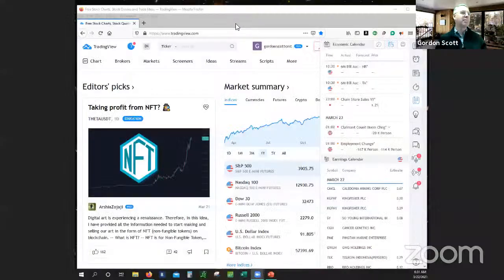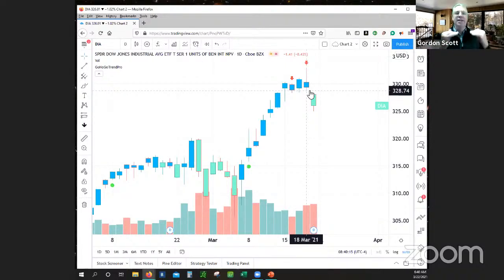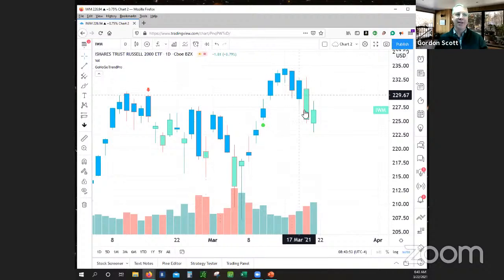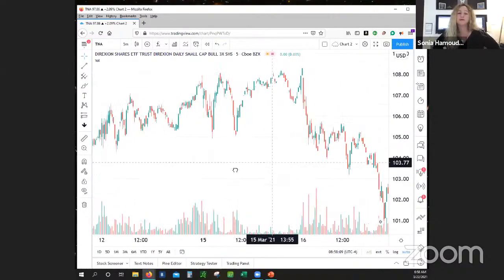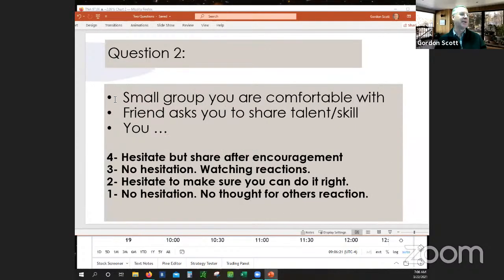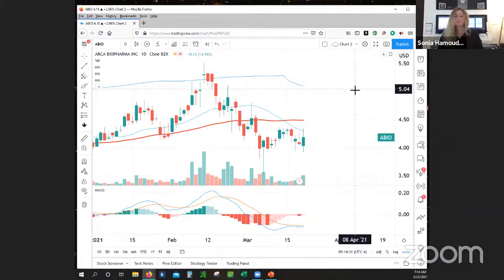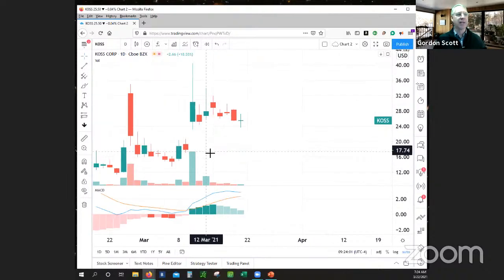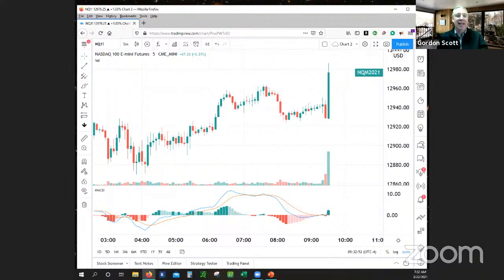Best Tips On How To Become A Profitable Trader | Charts and Chats with Gordon Scott, CMT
Gordon's guest tonight, Sonia Hamouda, is a successful at-home trader and is one of his former students who has now been trading, as a primary income source, for several years.

Join us every Mondays where in our expert Gordon Scott Previews the US stock Market for the week.